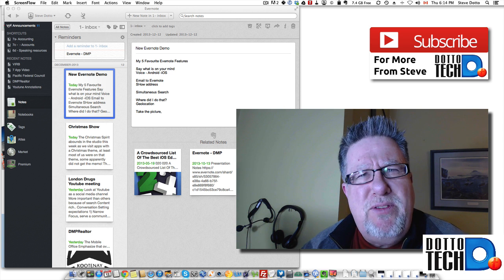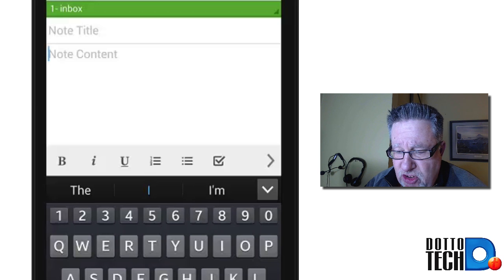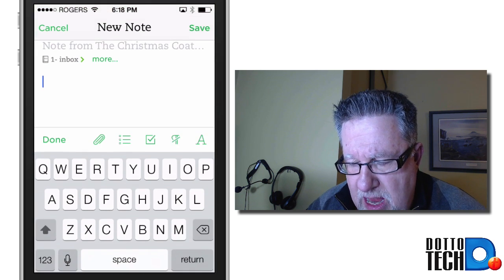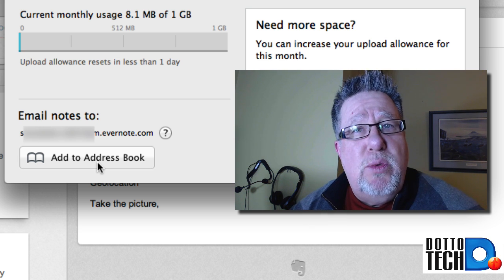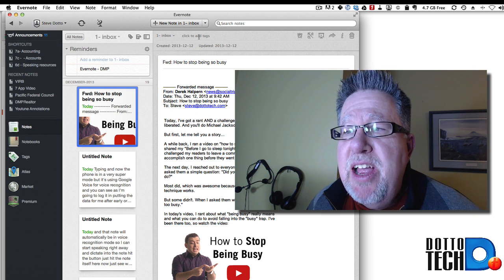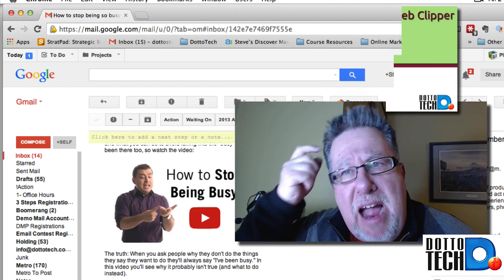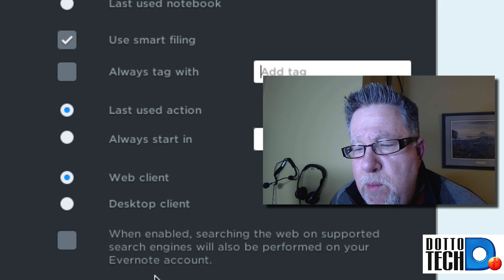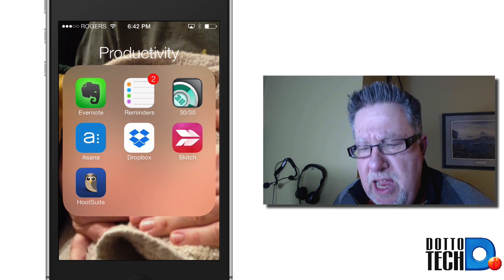My 5 Favorite Evernote Features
Evernote is the heart of my productivity system, here are 5 of my absolute  favourite  features within evernote including:
Voice Tools
Location Tools
Email Capability
Unified Search
Document Camera
If you are wondering how to use Evernote, how to get the most out of Evernote, or just what Evernote does, this is a great place to start!

Here are all Steve’s Recommended Tools